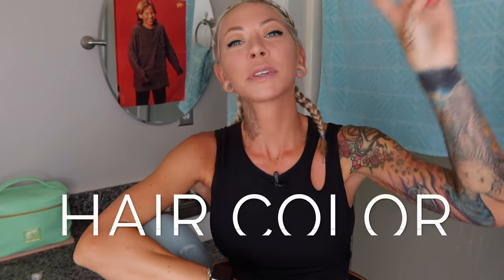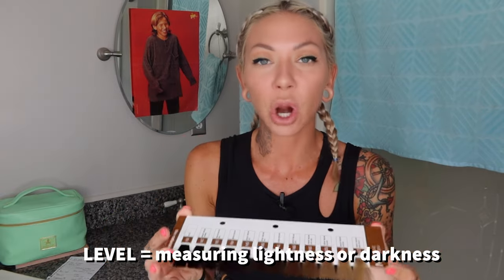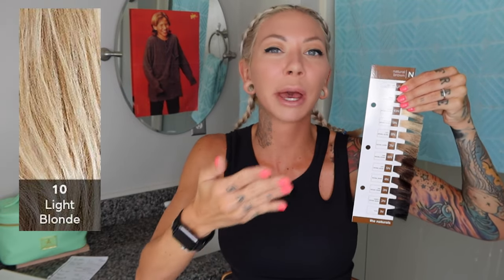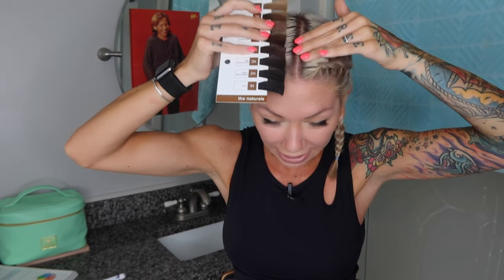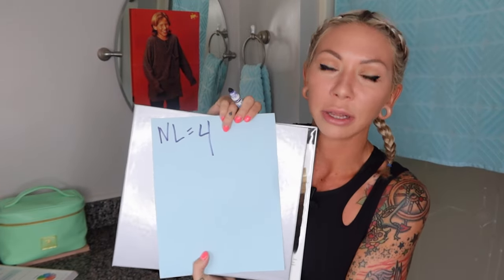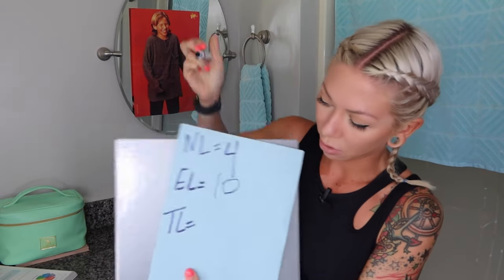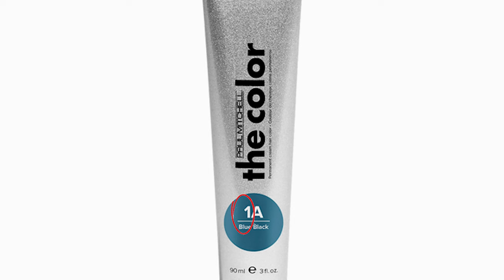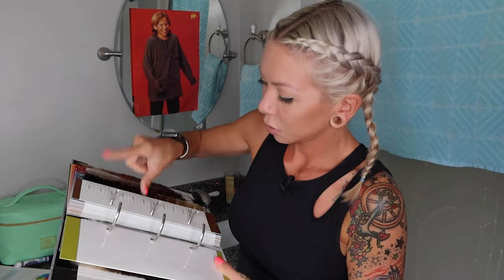Hair Color Levels (Numbers) Explained + Start A Formulation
Milady (13th Edition- the black book) Page 672

LEVEL=  unit of measurement used to determine lightness or darkness of the hair (these are the numbers)

LEVEL SYSTEM= system that colorist use to to determine the lightness or darkness
(American system = levels 1-10)

1= BLACK (darkest)
10= BRIGHTEST BLONDE (lightest)

NL= Natural Level- your roots, what color you're born with
EL= Existing Level- what has been colored
TL= Target Level- what color you want to be